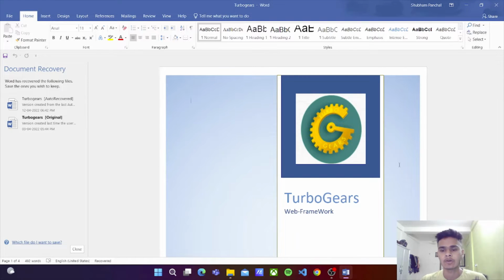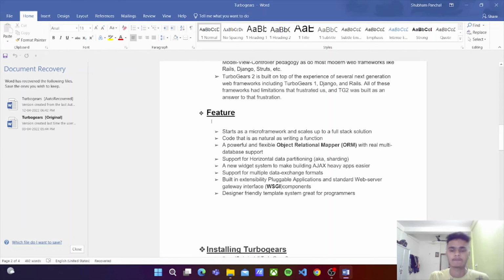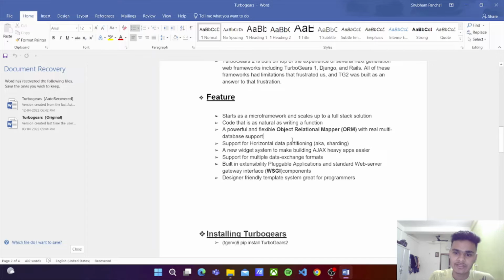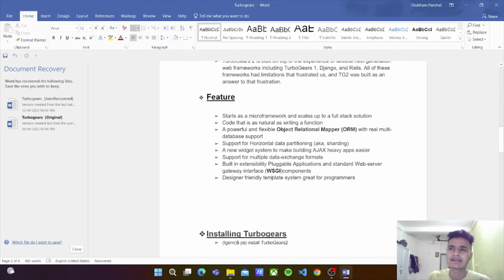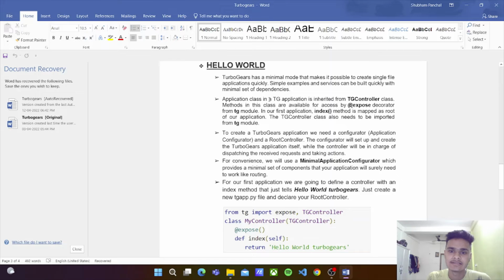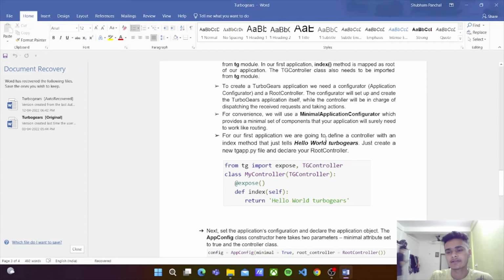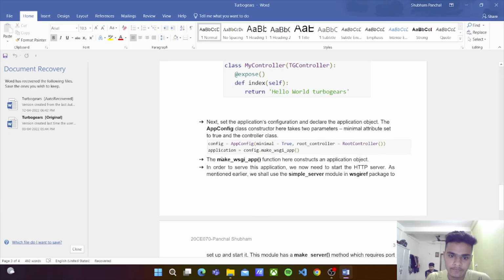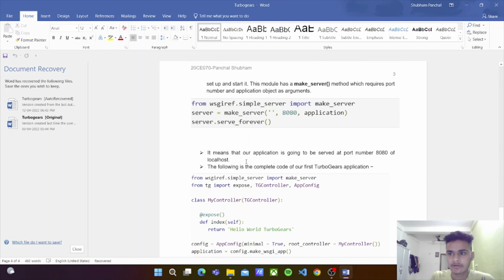TURBOGEARS - Web framework | PYTHON | Shubham Panchal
turbogears framework written in python